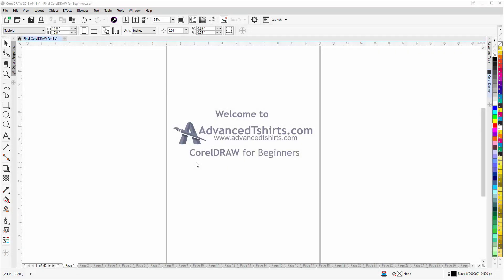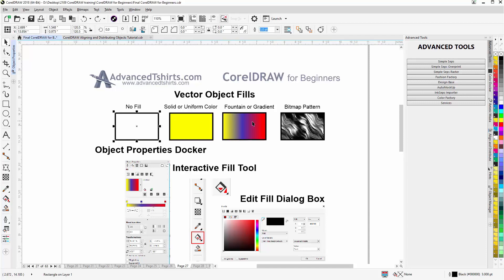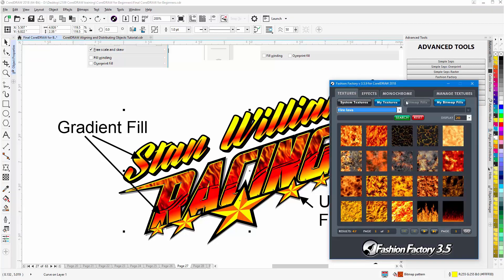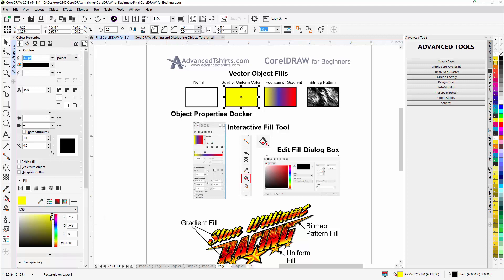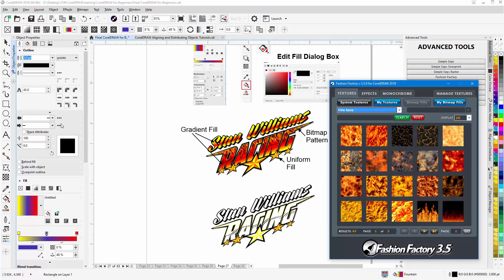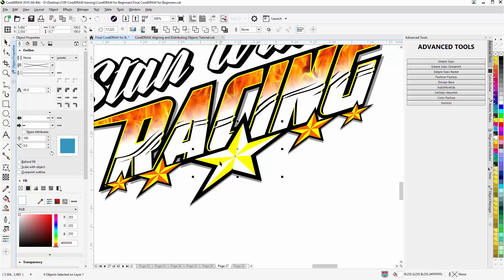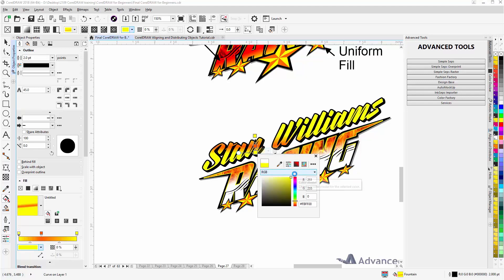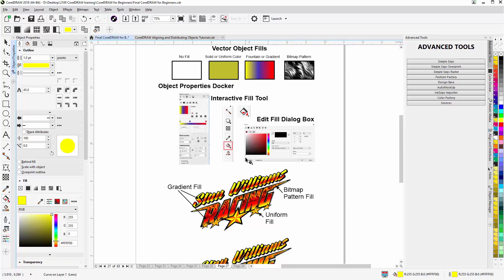CorelDRAW for Beginners the Basics of Vector Fills Tutorial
In this CorelDRAW video tutorial, we will look at the basic types of vector object fills. For more information or to download the free work along with tutorial file